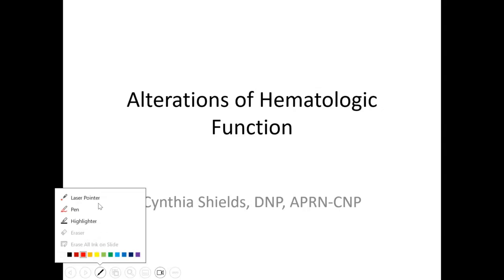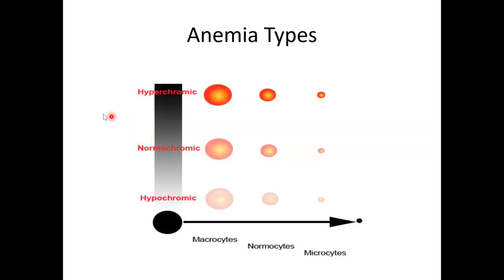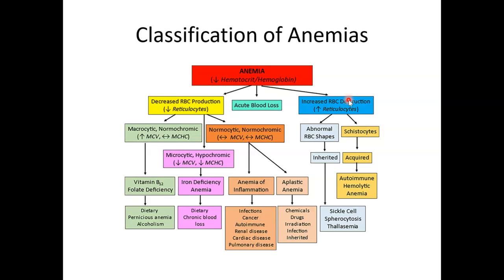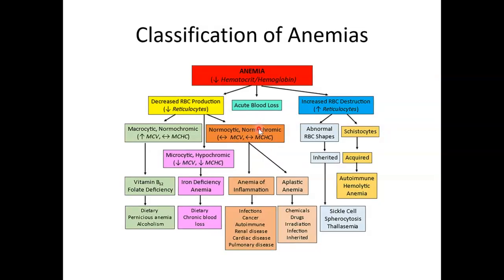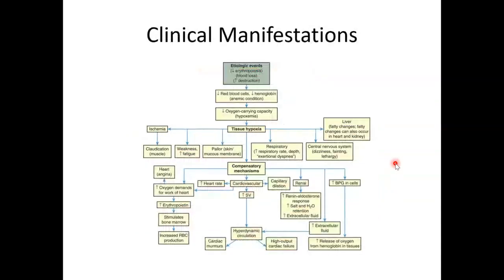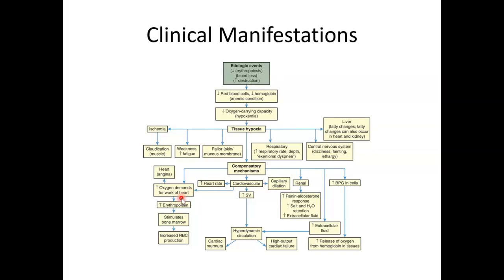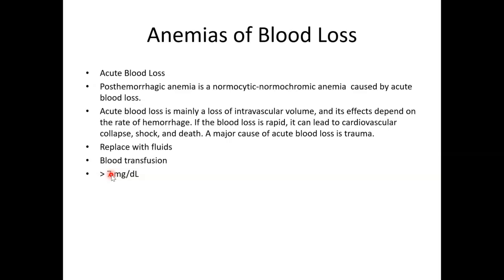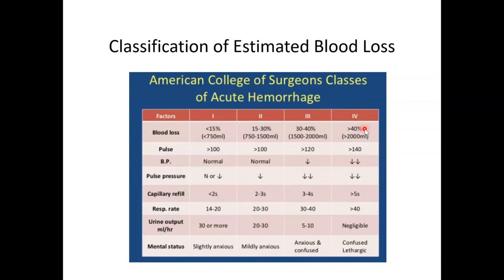Adv PAtho_ Anemia_ Part 1